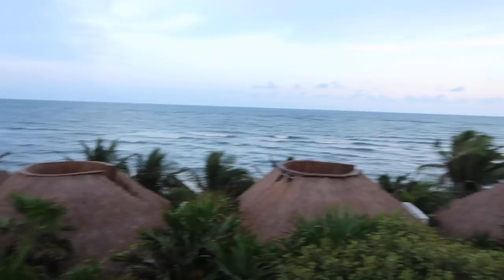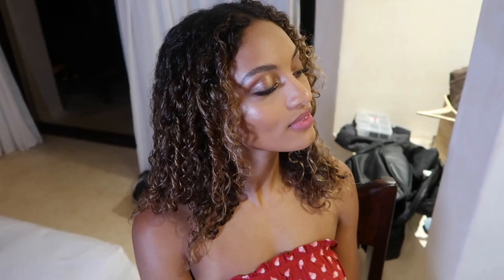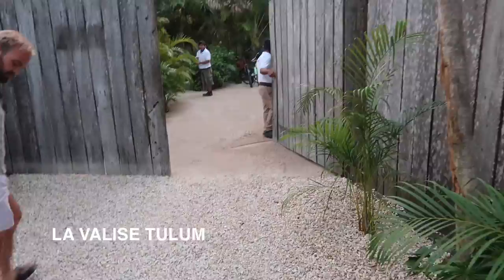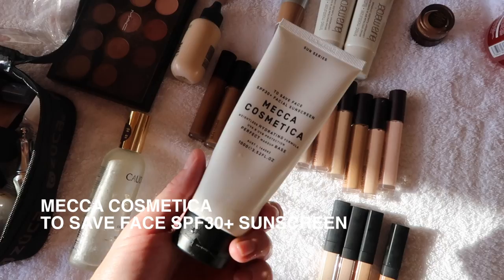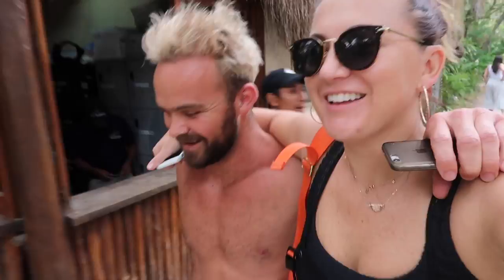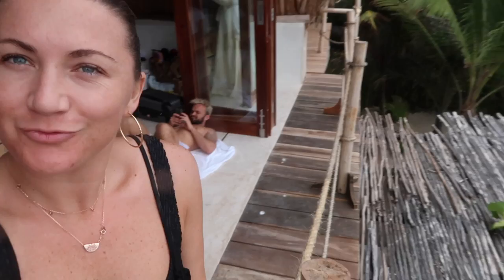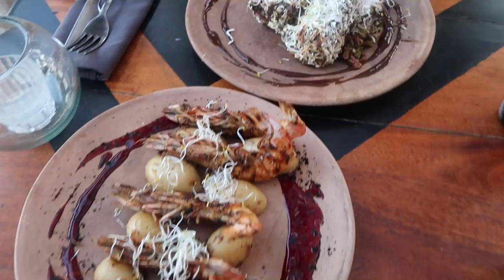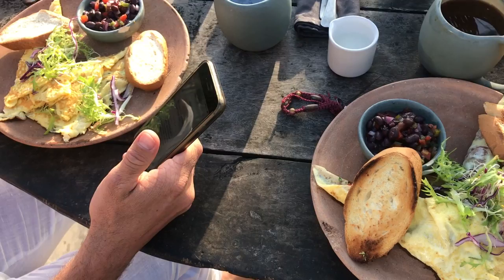MONDAY SWIMWEAR VLOG IN TULUM MEXICO WITH TASH OAKLEY AND DEVIN BRUGMAN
COME BEHIND THE SCENES OF THE MONDAY SWIMWEAR SHOOT IN TULUM MEXICO.

MONDAY SWIMWEAR WAS CREATED BY TASH OAKLEY AND DEVIN BRUGMAN.

WE HAD THE MOST AMAZING TEAM!

VIDEO & EDIT BY TOBI HENNEY

MAKEUP @TOBIMAKEUP
HAIR @REECEWALKERHAIR